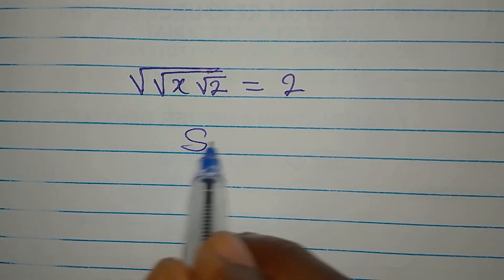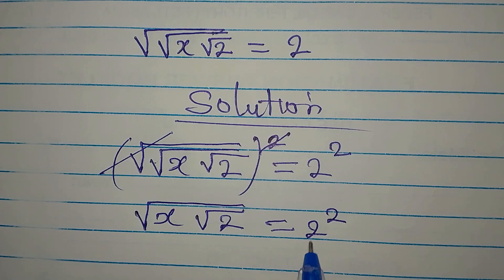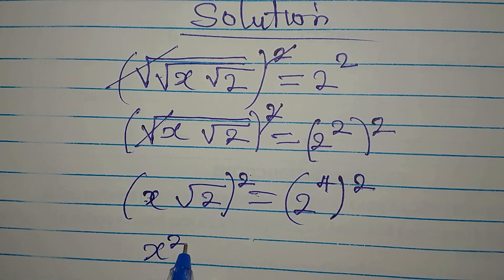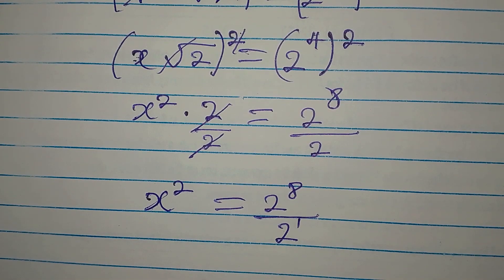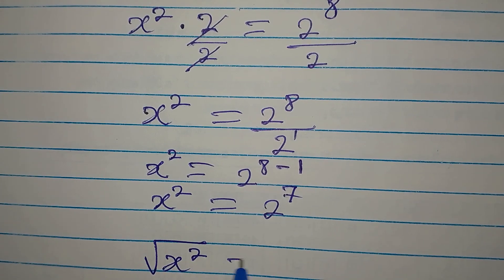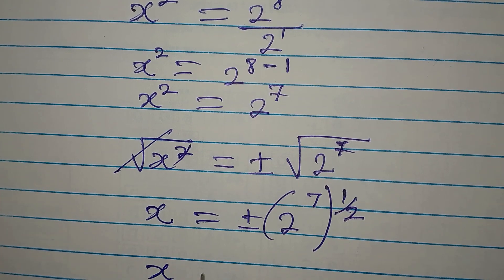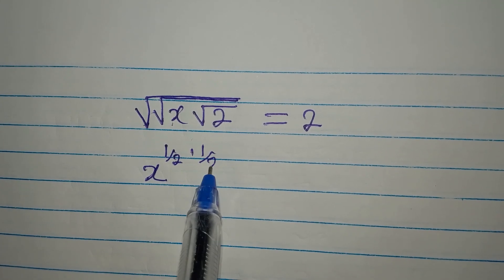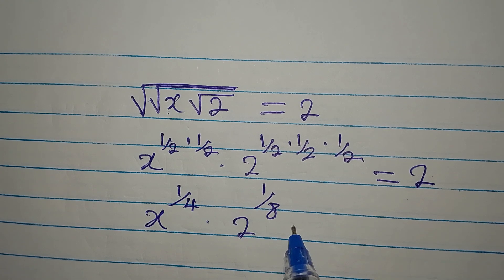Olympiad Mathematics | The two methods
This is beautifully solved